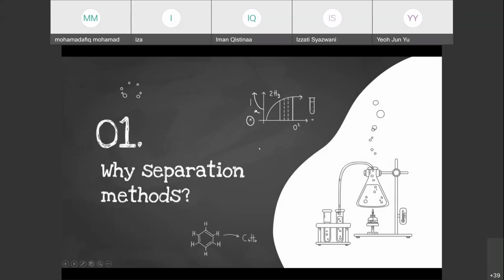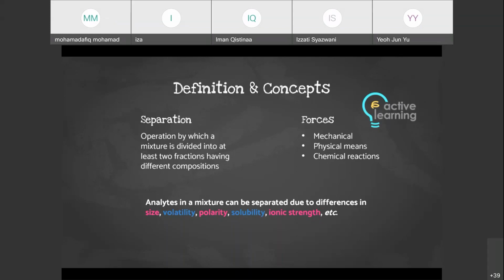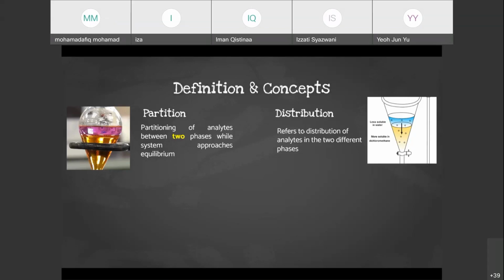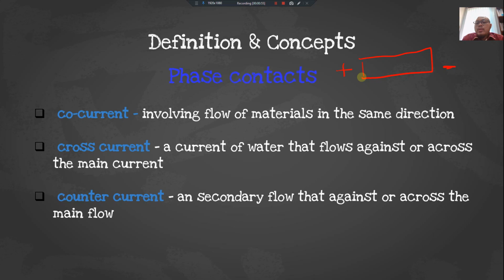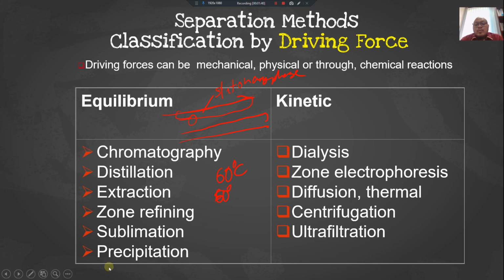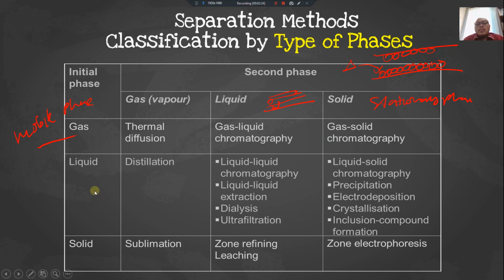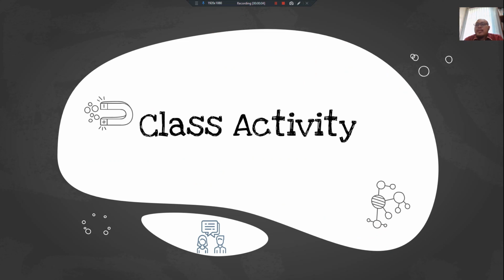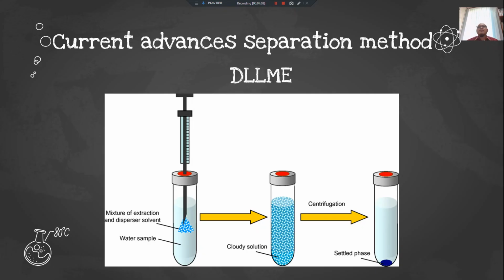SSCC 3243 Chapter 1 Introduction